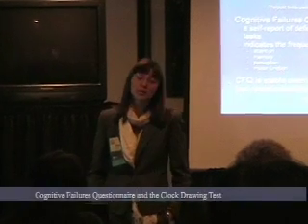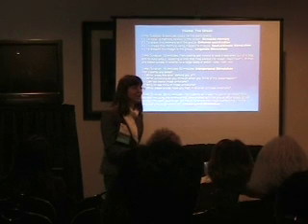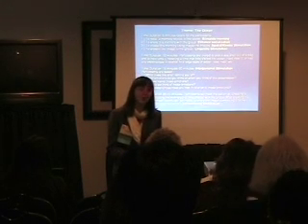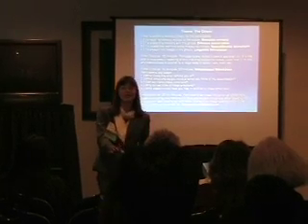Amanda Alders-AATA Conference Presentation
A 6 minute overview of the presentation given at the American Art Therapy Association Conference in November in Cleveland, OH. The presentation consists of research being done on the Hispanic Elderly: "Using Art Therapy to Enhance Cognitive Performance of the Hispanic Elderly."